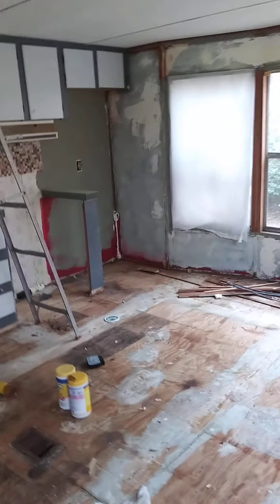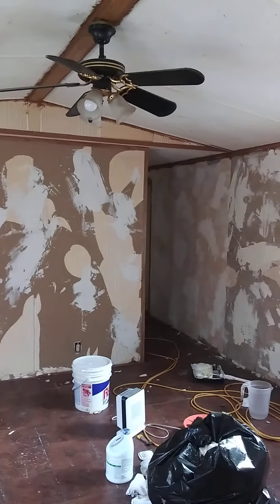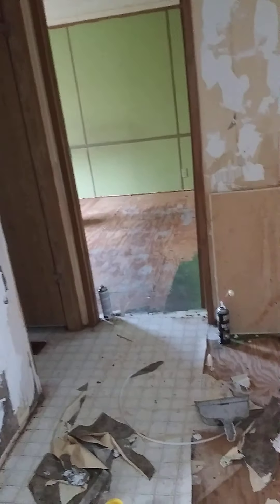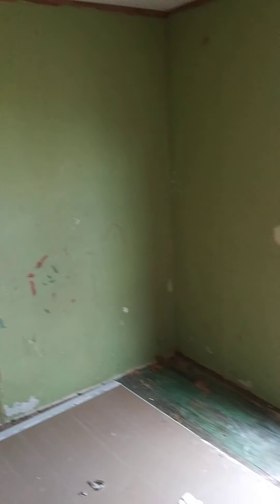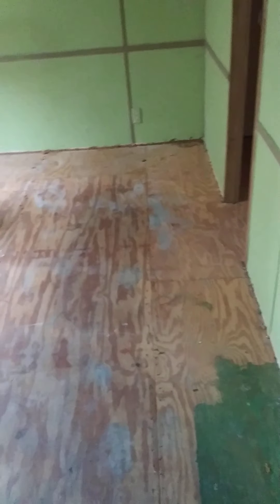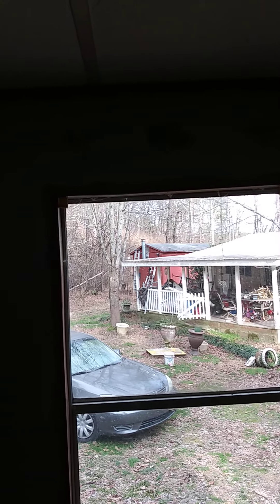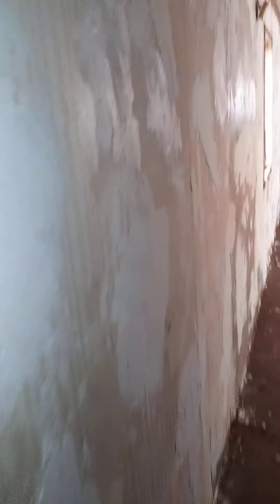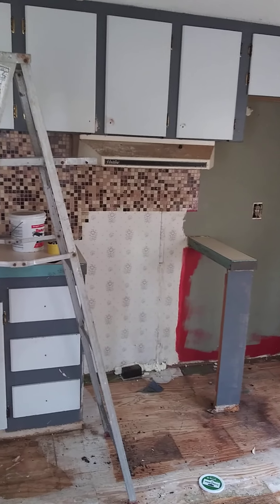🏡 New (to me) Home 🏡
My burned doublewide was a 1972 model. This one is a 1993 model. Needs a lot if work and cleaning. Someone online was selling it, and they ended up just giving it to me. sweet christian couple with a very sweet young son. Cost me 4,400.00 to move it and get it set up, 1,550.00 to have trees cut that could fall on it, and 425.00 or so to have septic pumped (city or county made me because land is now officially partly a 100 year flood zone...reason for placement of it too). All that took all of my personal money, but my ex took over from there and has been buying supplies and doing the work...porches, meter box and pole, plumbing, etc. 🙂 Another BIG blessing. People have been so great to me. I have had many upsets the last couple of years, but way more blessings. I am truly blessed.
It will be my tiny little mobile home but I will love it. It is a gift from God. 💗